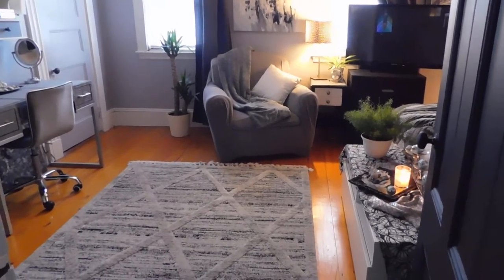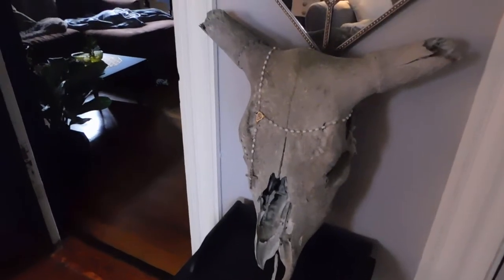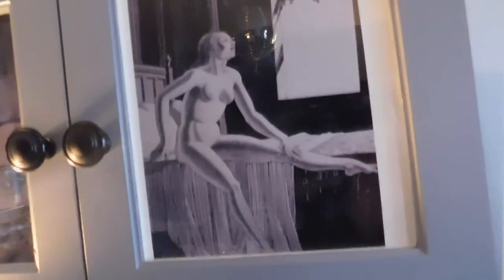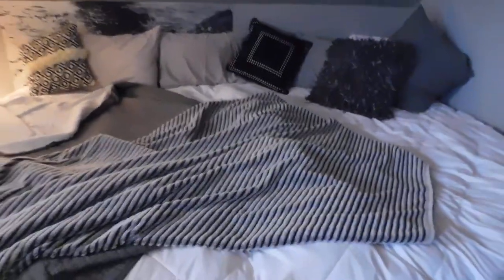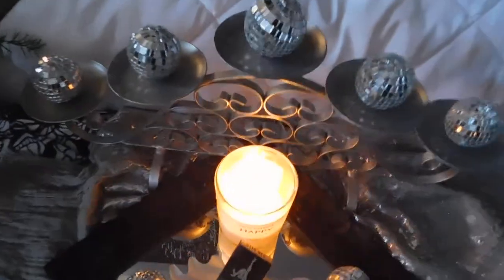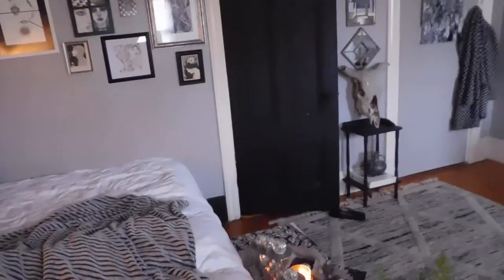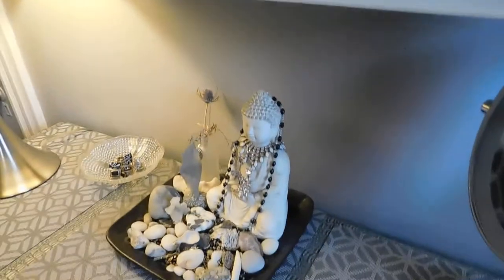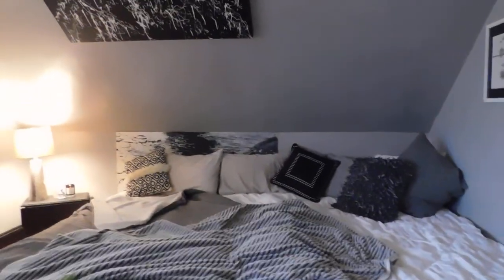Boston Bedroom Sanctuary : Calming Vibe & Unique Mix of Design Elements makes for a cool space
A place to sleep, unwind, Netflix & chill, get ready for the day, watch apartment tour videos on Youtube(ha ha)... plop down on a comfy chair to do some journaling or sketch out ideas for my next painting.  Two full sized Saatva mattresses next to one another for napping, "Fireworks & Magic" or heart to heart conversations.  I couldn't resist that "where the magic happens bullshit phrase...
Lots of soft blankets & duvets, pillows. TONS OF ART! Always always always TONS OF ART!
Our large space is a very odd but intriguing blend of basically just things we like... can't really put a description on our taste or style. We enjoy mixing the masculine & feminine, putting sparkly crystal vases next to cement blocks or clay pots with baubles, bangles and beads & some sparkle intertwined with plants, scarves, pillows, trays, rocks, rosary beads. you name it. We like a clean & organized room with some unexpected vignettes, art or pieces of furniture.

Check out my Etsy shop to see what art I have available to purchase.